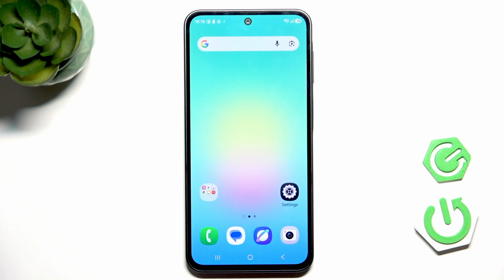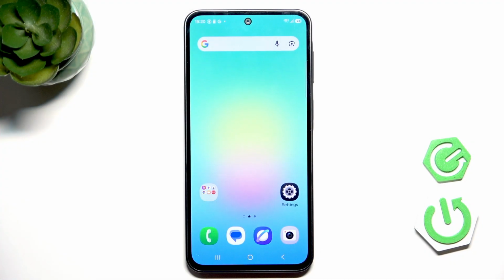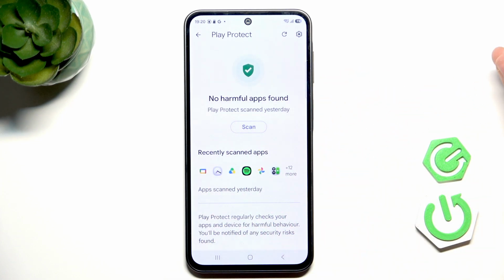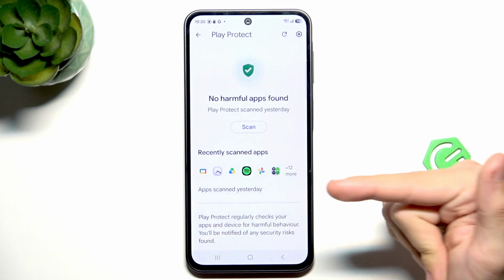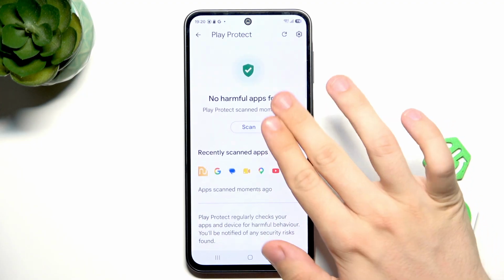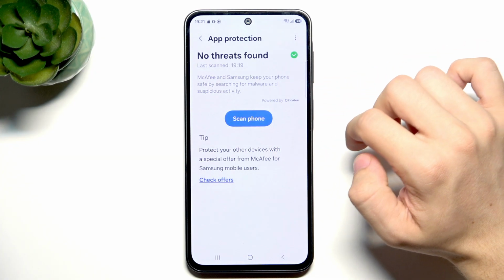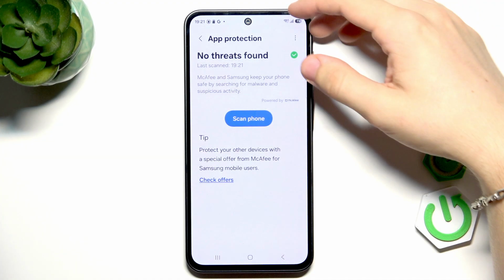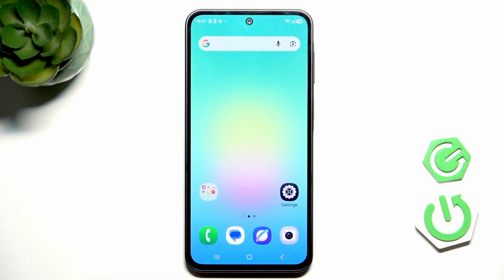Does Samsung Galaxy A27 Have Antivirus?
In this short video we show whether the SAMSUNG Galaxy A27 has built-in antivirus and how to find and use it. The Galaxy A27 includes Google Play Protect by default — it scans apps daily and each time you install an app. You can run a manual scan from Settings, view scan results, and open Play Protect settings. The phone also offers optional App Protection powered by McAfee that you can enable under Settings → Security and privacy → App security to run additional scans and enable auto-scan on install or daily scans. Watch to see both services in action and learn how to keep your Galaxy A27 protected.

How to check if SAMSUNG Galaxy A27 has antivirus?
How to enable antivirus on SAMSUNG Galaxy A27 (Play Protect and McAfee)?
How to run a manual scan on SAMSUNG Galaxy A27?

0:00 Introduction — Does SAMSUNG Galaxy A27 have antivirus?
0:09 Short answer: Yes — quick overview
0:28 Open Settings → Security and privacy → App security
0:35 Google Play Protect explained and auto scans
0:56 Manual scan: how to trigger and read results
1:15 McAfee App Protection: enable and run scan
1:40 Auto-scan settings — enable/disable options
2:00 Outro and final tips